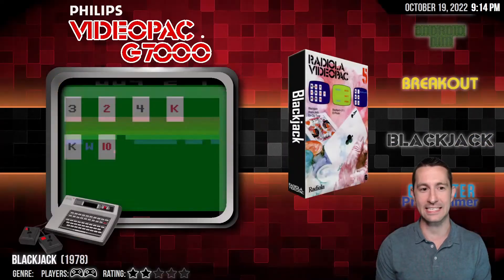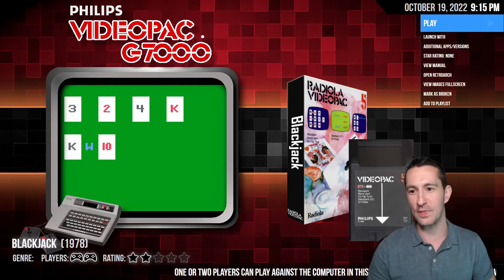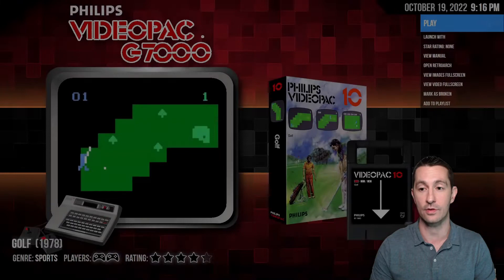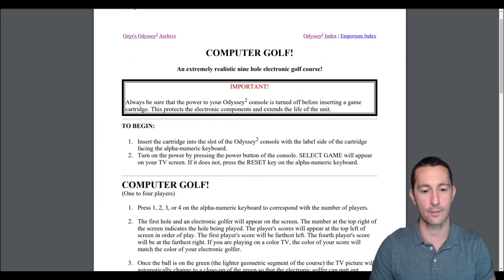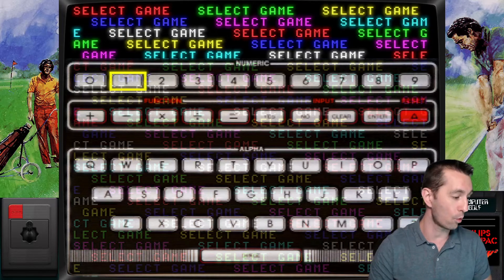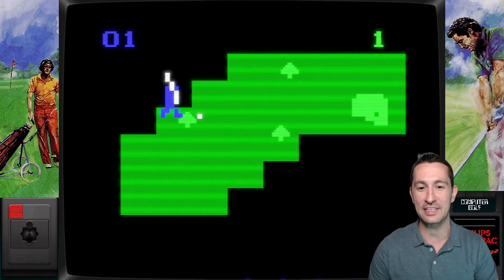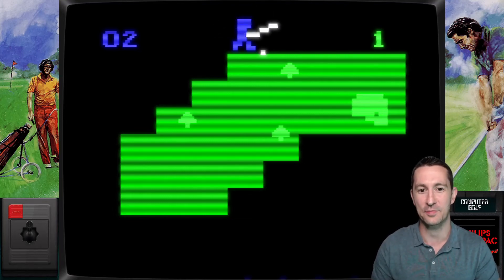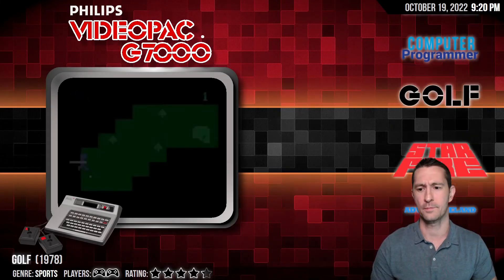1978 - December - Philips Videopac is released in Europe. Europe's First Home Console!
Philips Videopac
-Blackjack
-Computer Programmer
-Golf

Chronologically Gaming!
Live on Twitch Every Weekday at 9pm Central

chronologicallygaming#6267